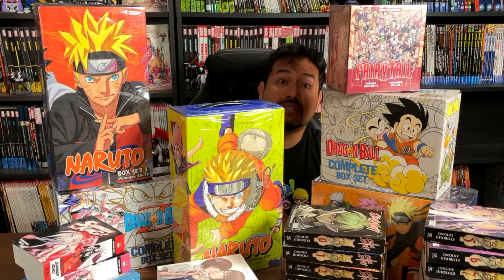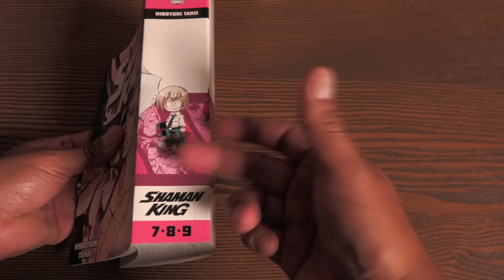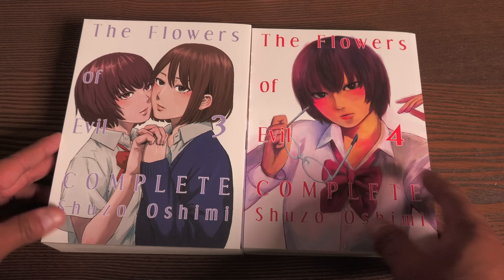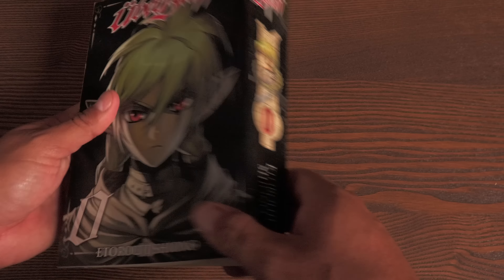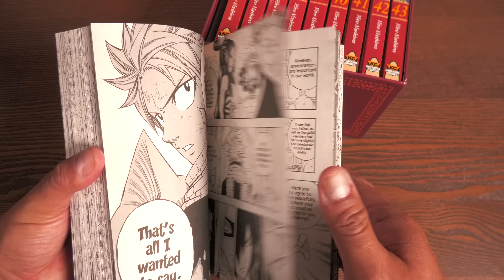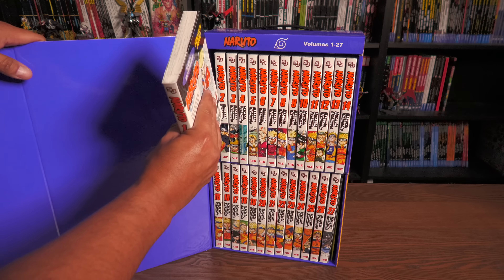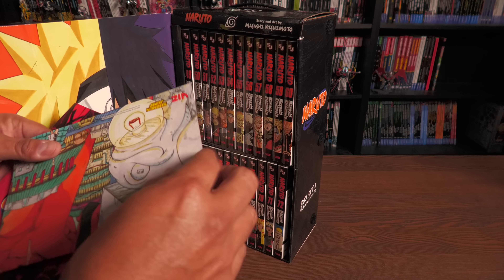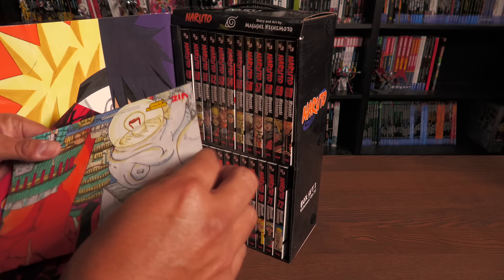Huge Manga Haul | Naruto Box Set | Dragon Ball Z Complete Box Set | FAIRY TAIL Manga Box Set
Today I show some of the manga I have been buying over the last few months.  Manga Box sets and some books that have been out of print for a while.